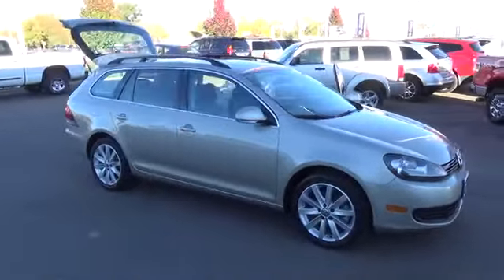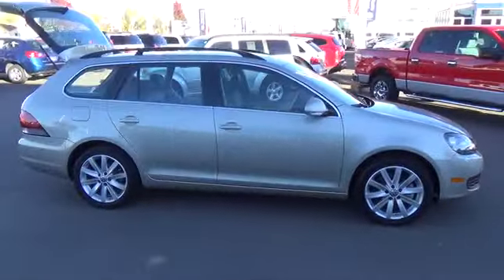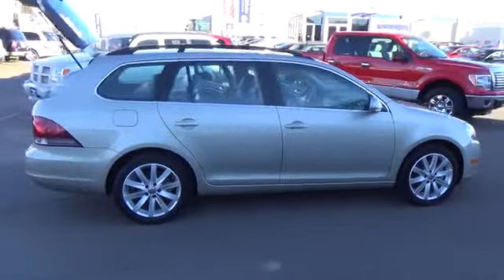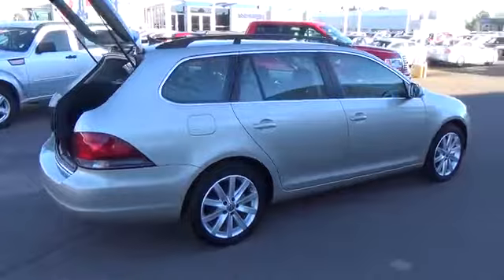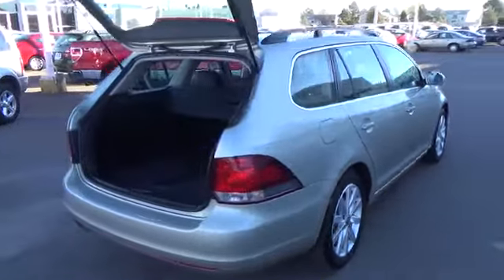2013 Volkswagen Jetta SportWagen Aurora | Denver V12278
2013 Volkswagen Jetta SportWagen TDI w/Sunroof

Tynan's Volkswagen
700 S Havana Street

The 2013 Volkswagen Jetta Sportwagen TDI features the 2.0 liter turbo diesel 4 cylinder engine that generates 140 HP.The Sportwagen TDI is equipped with cruise control, full power accessories, heated power front seats with lumbar adjustment, rear seat trunk pass through, heated power mirrors with turn signals, Bluetooth connectivity, heated windshield washer nozzles, a leather wrapped steering wheel with audio controls, trip computer, AM/FM radio with 6-disc in dash CD/MP3 changer, satellite radio, HD radio, iPod interface and a sunroof.Safety features on all 2013 Jettas include dual front airbags, front side airbags, curtain side airbags, anti-lock brakes with brake assist, traction control, electronic stability control and a tire pressure monitor. The Sportwagen also has four wheel disc brakes.